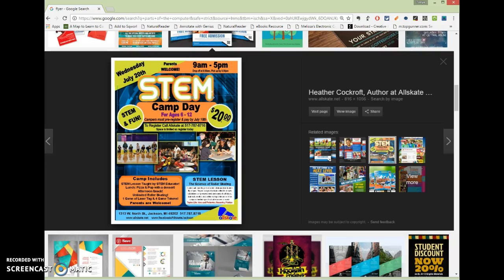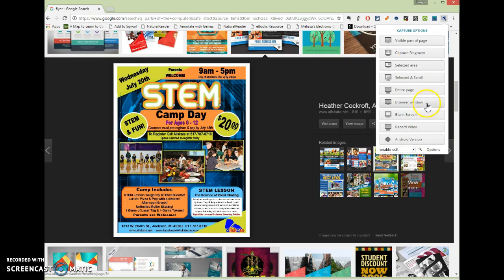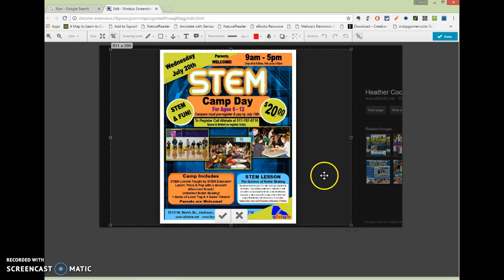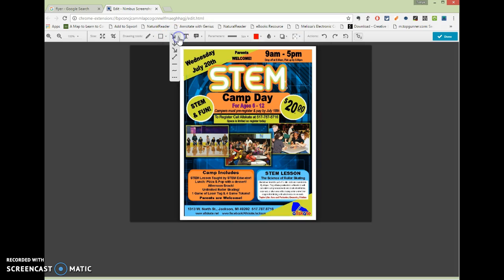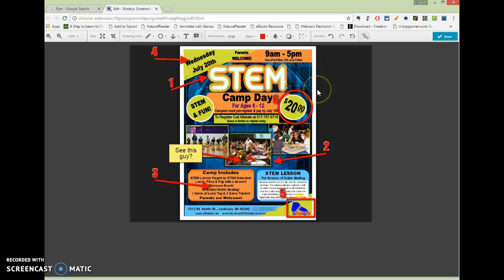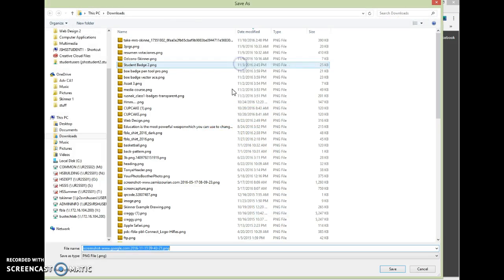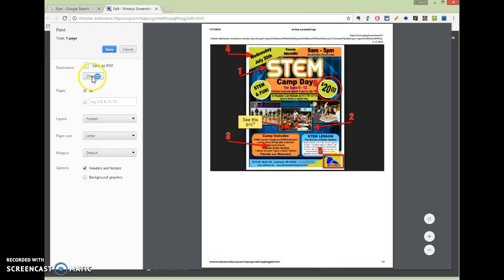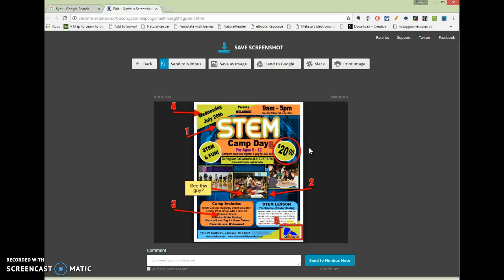Nimbus Screenshot Chrome Extension